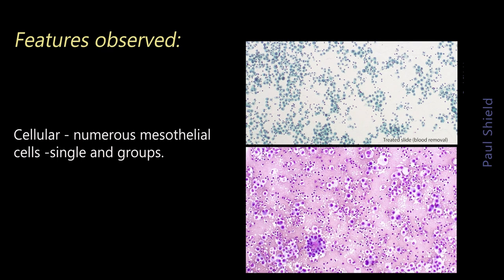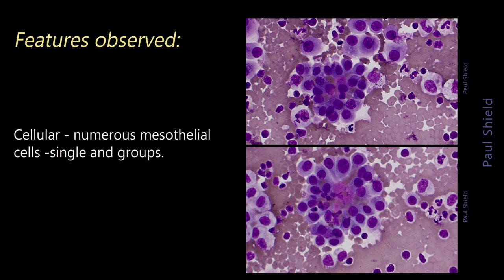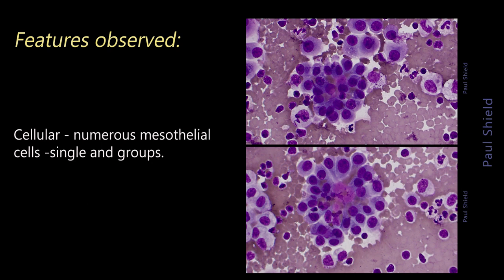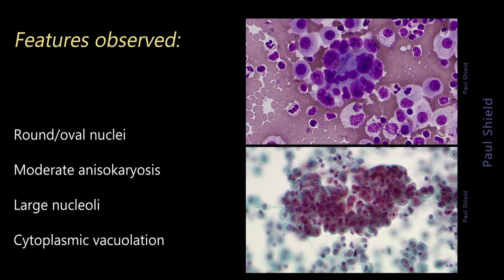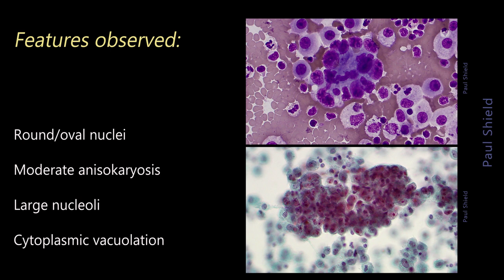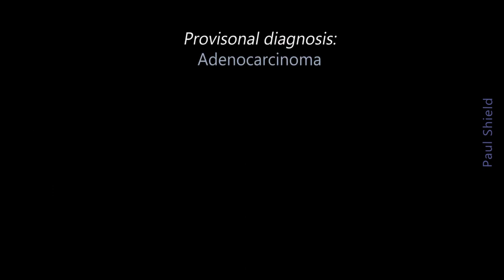Serous Effusion Cytology - Unknown Case 3